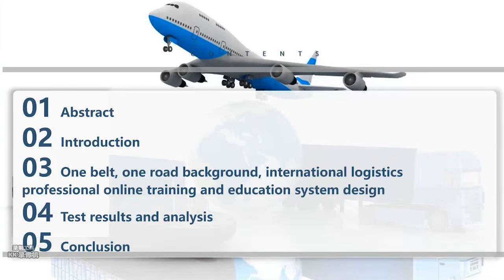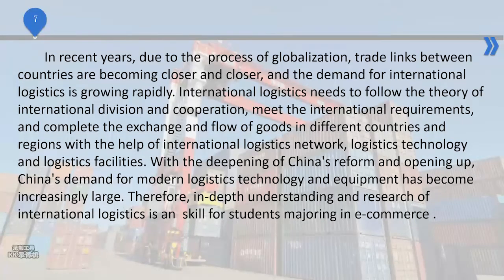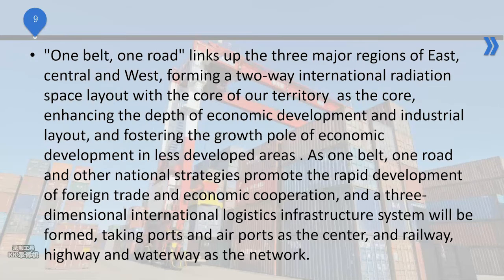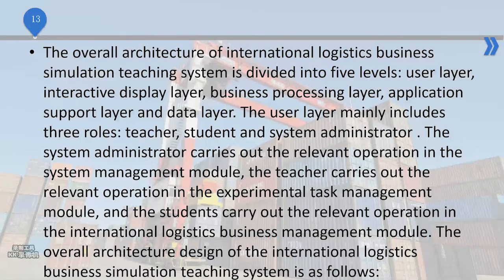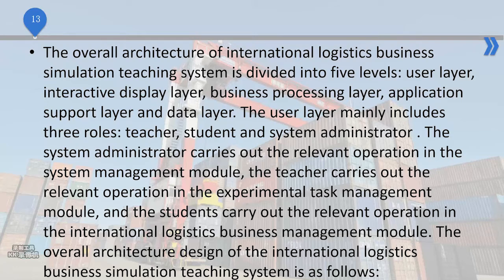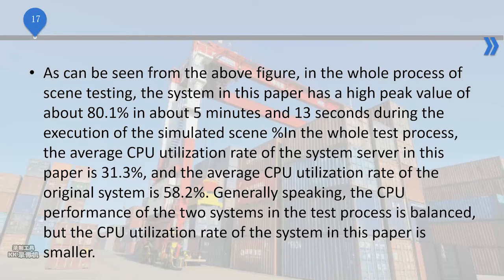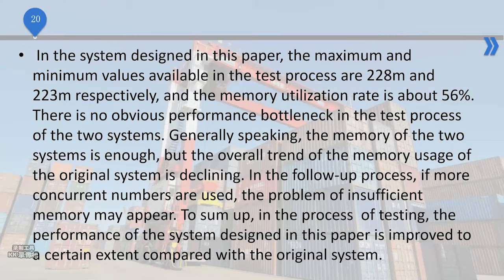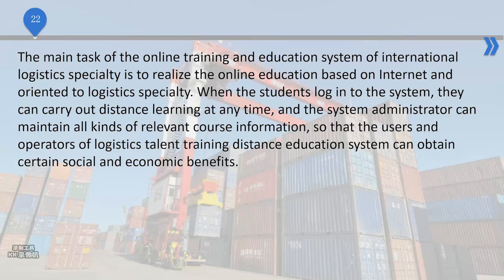One belt one road background internat. logistics profess. online training and educ. system design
One belt one road background international logistics professional online training and education system design

Authors: Jun FU (School of Economics and Management,Jiangxi Tourism and Commerce Vocational College), Ming QIN (School of Economics and Management,Jiangxi Tourism and Commerce Vocational College)